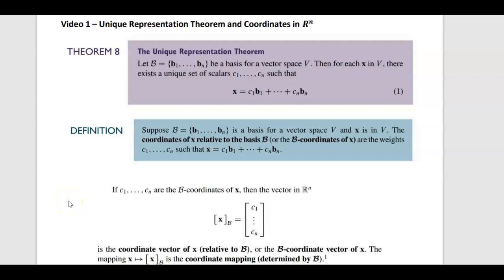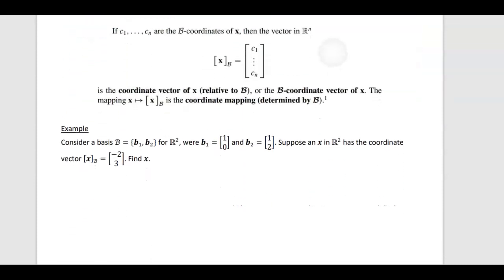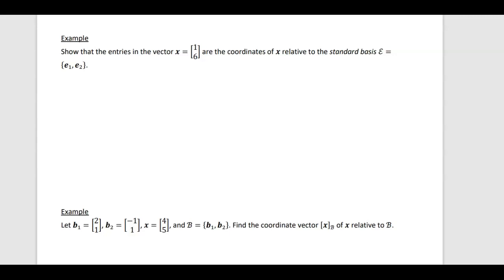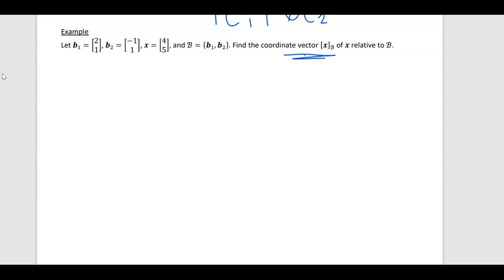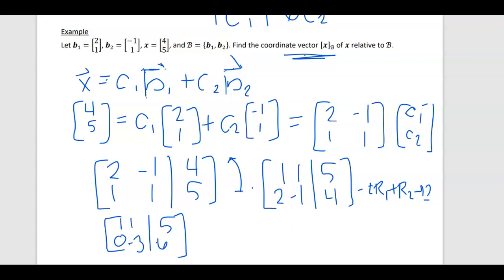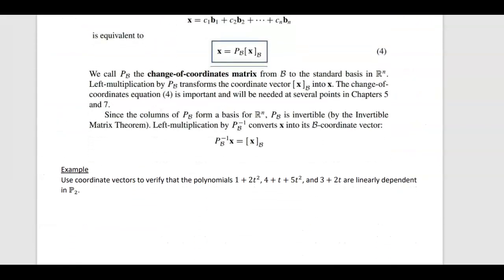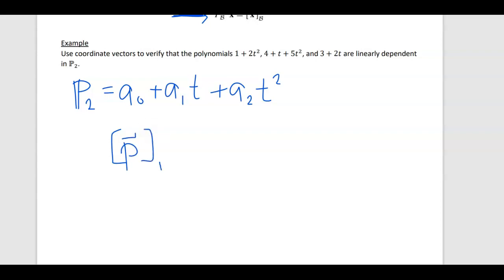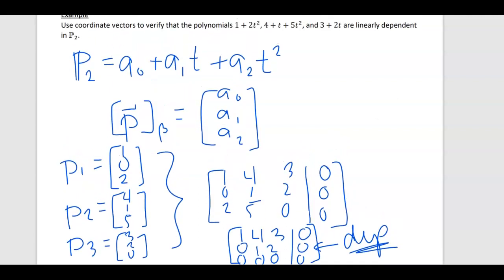MATH 2318 - Coordinates Systems